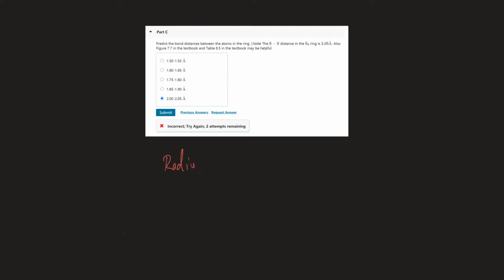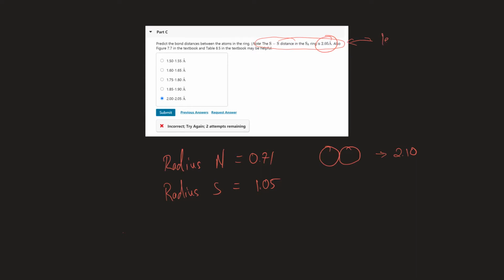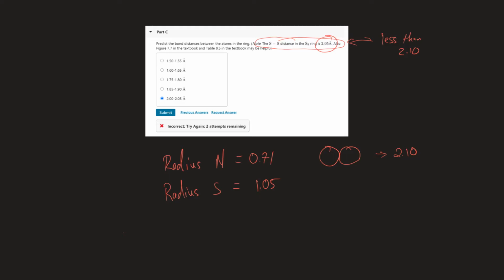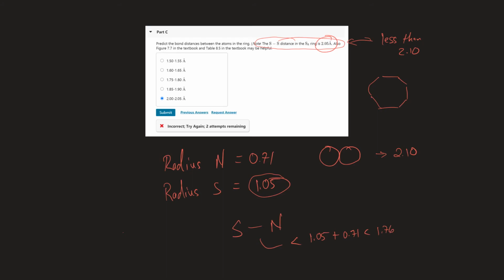Unit 2 Bond Lengths MC